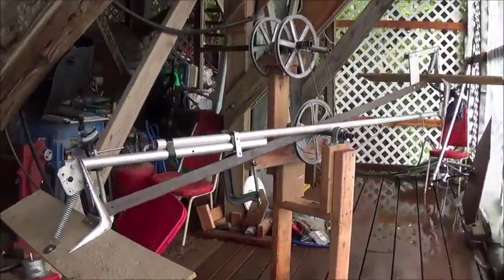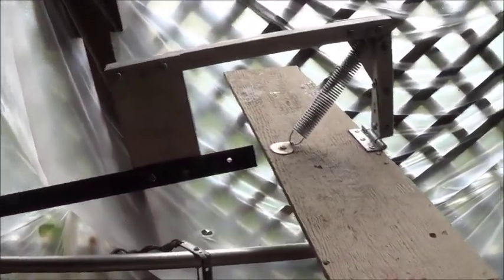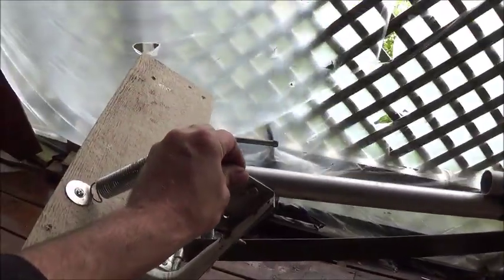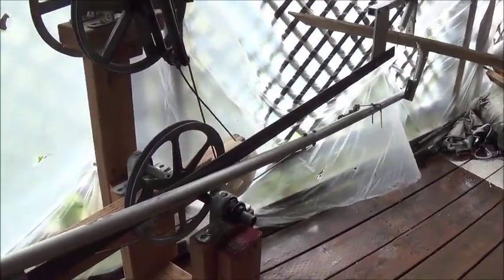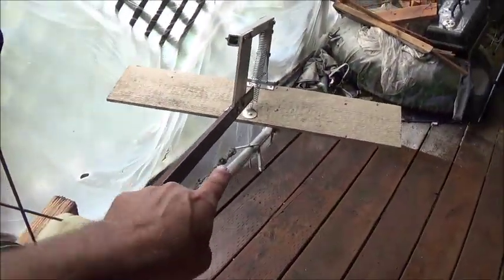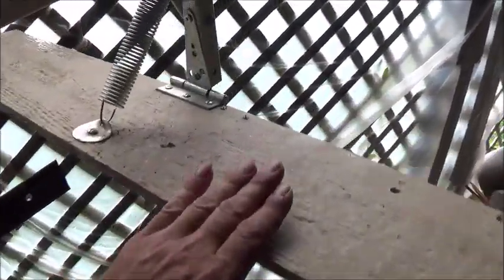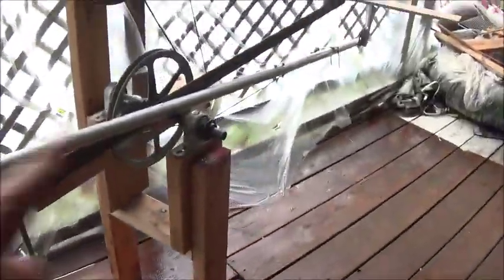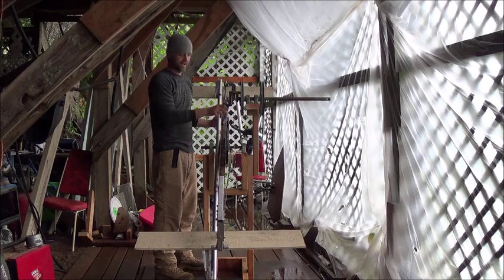Hydrofoil Hydroelectric Generator, twin oscillating foils make power from slow moving rivers.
This is a Hydrofoil based Hydroelectric generator design I am working on to produce power from otherwise unusable slow moving bodys of water with no head.  This is a twin inline oscillating hydrofoil design that is mounted to a seesaw like drive mechanism, this design will fit in narrower water flows than a twin side by side design.  This same design will be demonstrated as both a human and electric powered boat "motor" in a later episode, by mimicking natural foil shapes like that of the Black Marlin (speed) or a Blue Whale (power) we can produce fast and powerful hydrofoil based propulsion systems. The "foils" on it are just for showing it in a tight area the actual foils for this are 8 foot wide, this design will allow you to tailor it for your output needs, as well as stream flow and depth. I can lift a boat out of the water going only 5 knots with a rather small hydrofoil, this means a hydrofoil has the ability to produce large amounts of torque from water flows as slow as 1-5 knots.